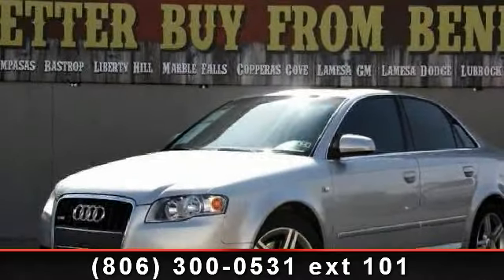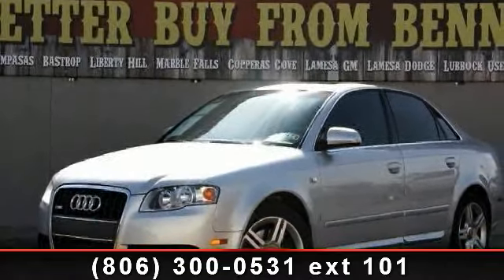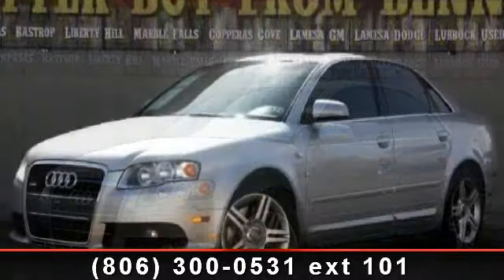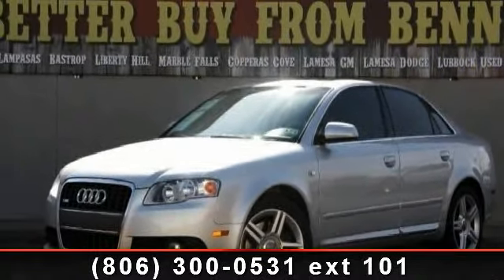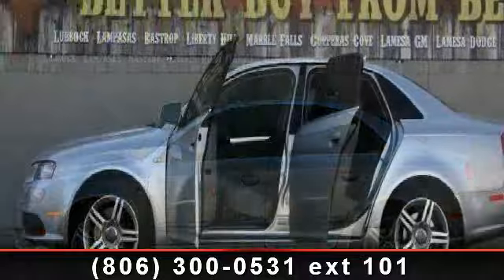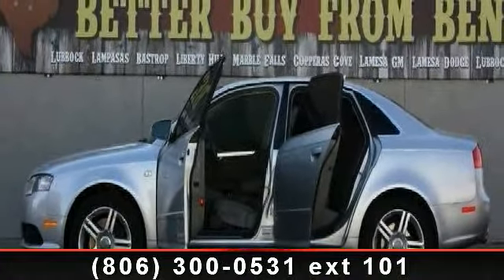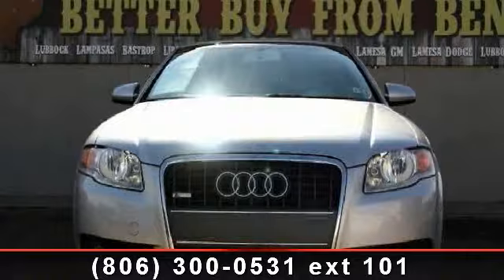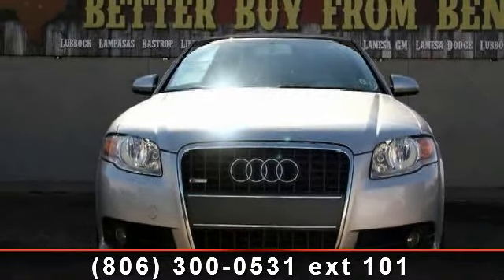2008 Audi A4 - Benny Boyd Lubbock Used - Lubbock, Tx 79424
This A4 has a clean CarFax history report. Non-Smoker. Premium Sound. Sport Bucket Front Seats. Power Windows, Locks, Tilt and Cruise. Smooth Automatic Transmission. Deep Sporty Tint. Alloy Rims. Lifetime Engine Warranty on most Retail sales!  WAUAF78E48A067747